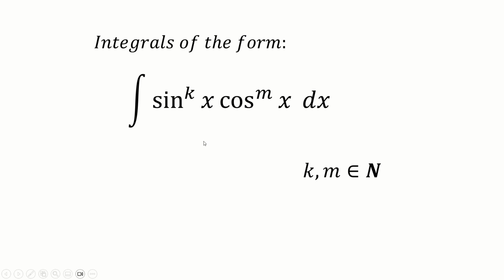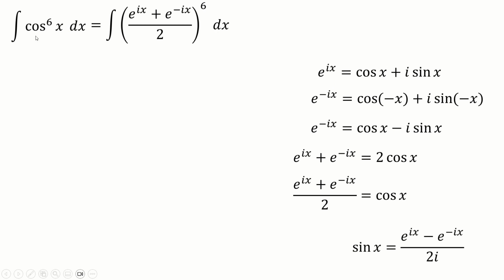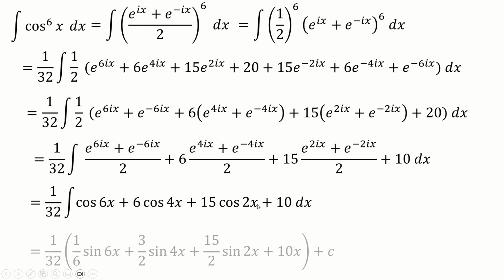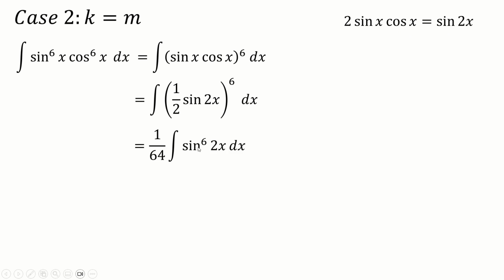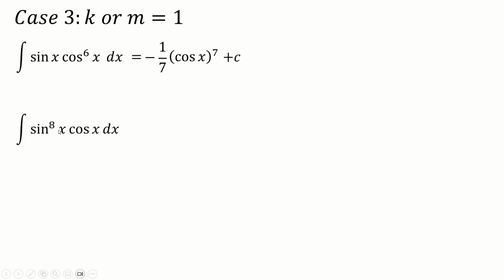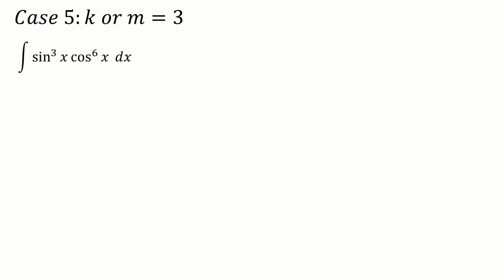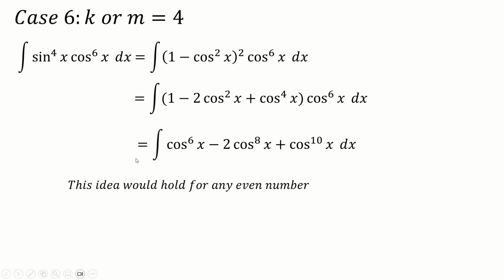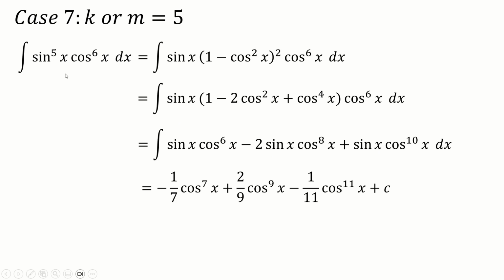Integrating products of sin and cos